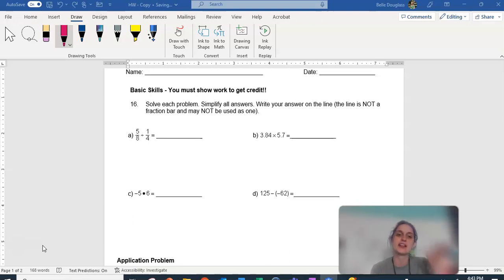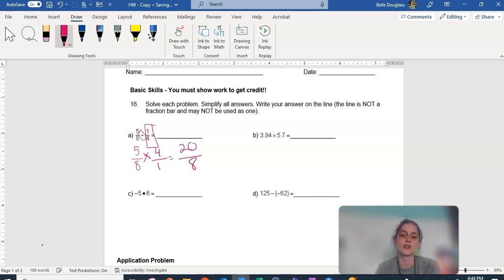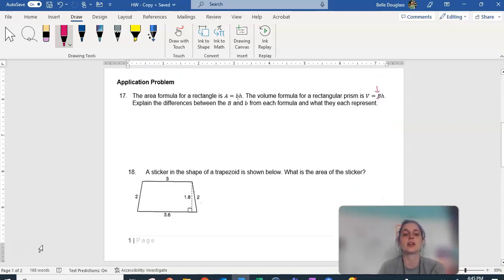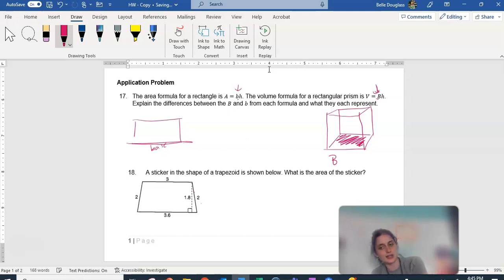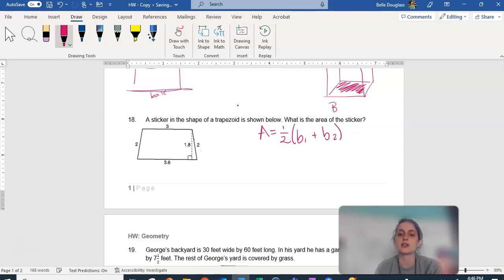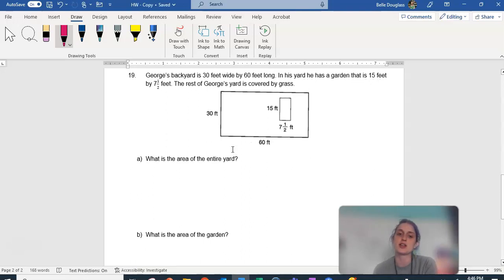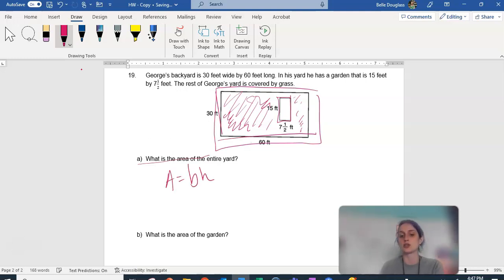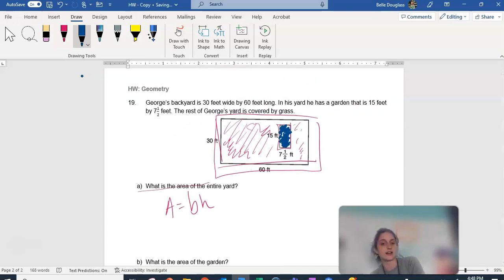May 5 HW